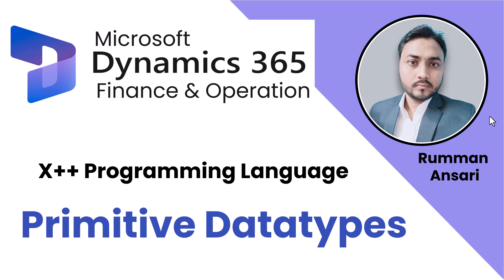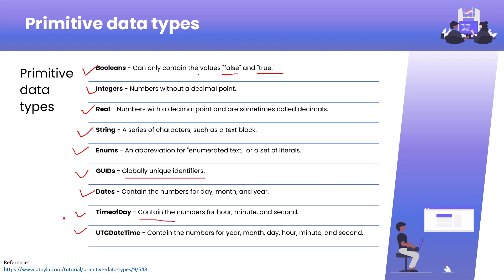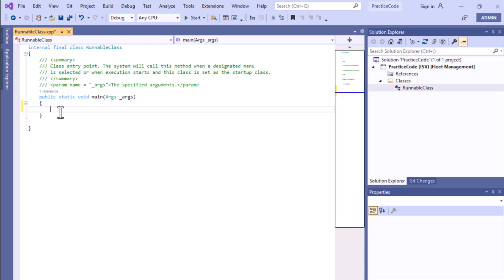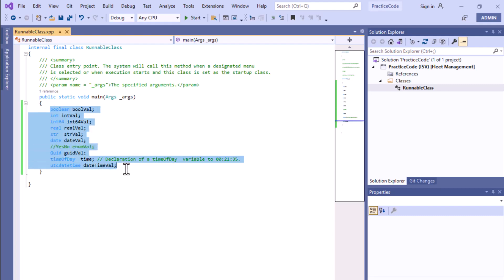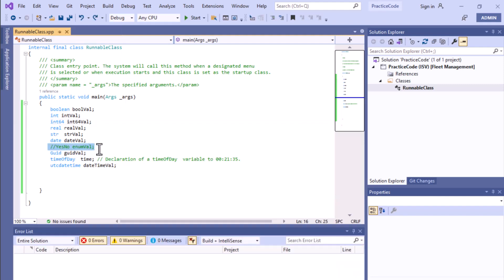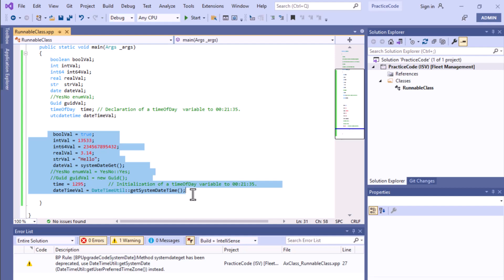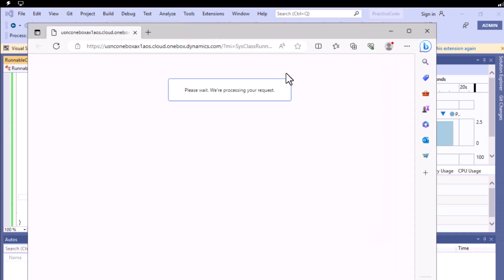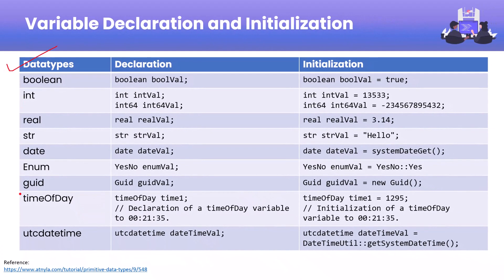Variable Declaration Initialization - Primitive Data Types in X++ Programming Language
Dive into the world of primitive data types in the X++ programming language. Explore variable declaration and initialization techniques to harness the full potential of X++ for efficient data handling and manipulation.

0:00 - Introduction
0:23  - Examples of Primitive Data Types
2:43  - Practical Examples of Primitive Data Types
3:04  - Add Runnable Class to Write Code
5:46  - Variable Declaration in X++ Programming Language
8:03  - Variable Declaration & Initialization in X++ Programming Language
10:30 - Variable Initialization in X++ Programming Language
11:54 - Print all values of Variable.
13:48 - Output Explanation
15:56  - Thank you!